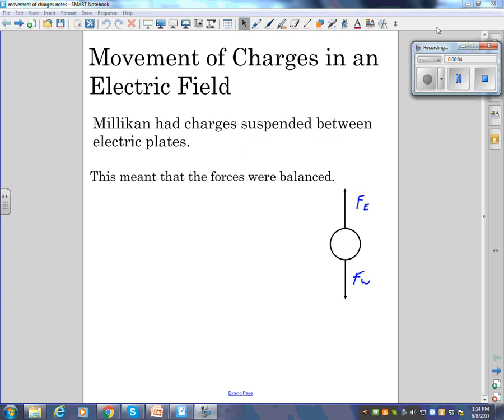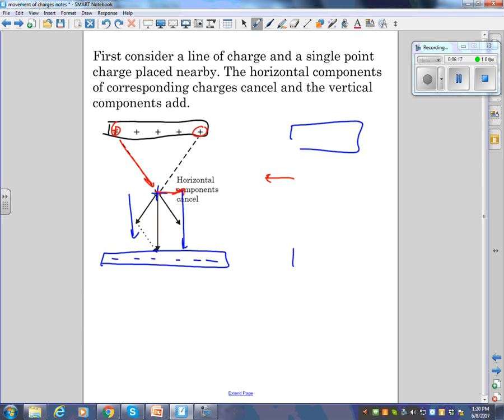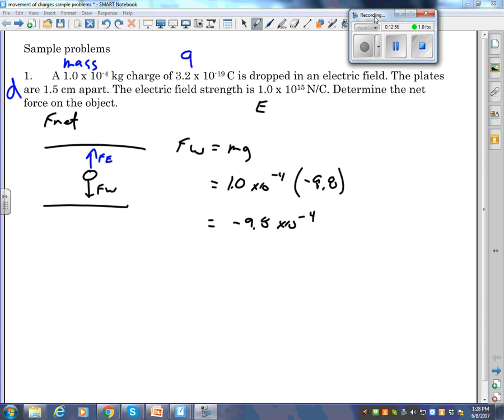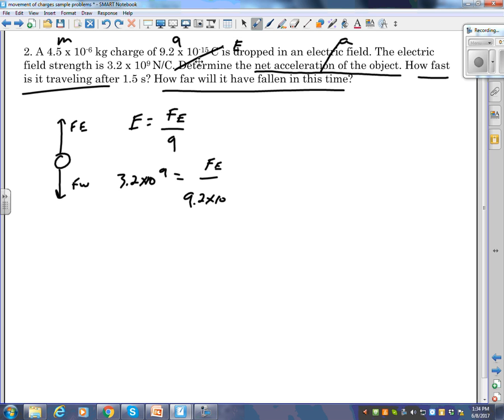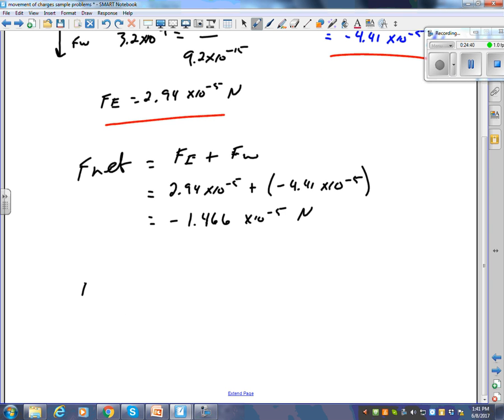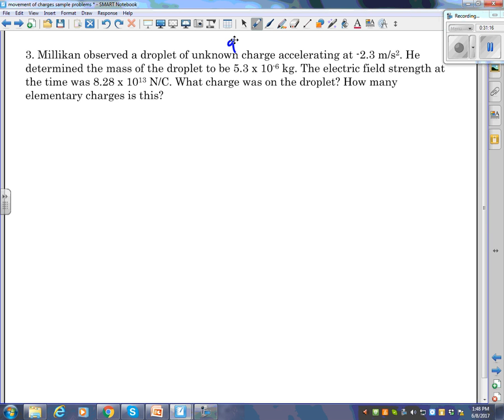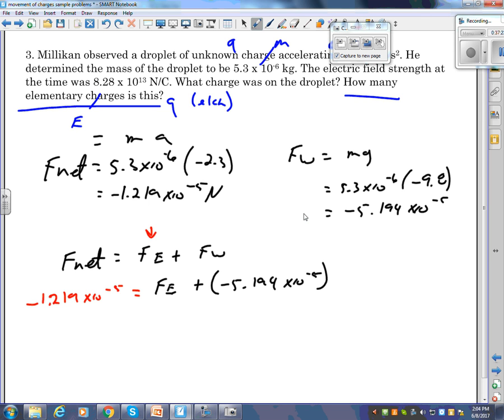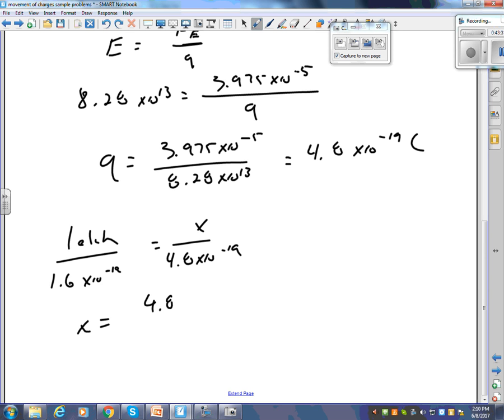moving charges in an electric field